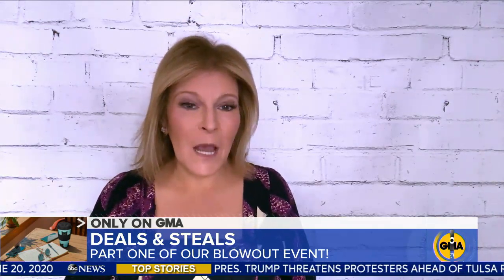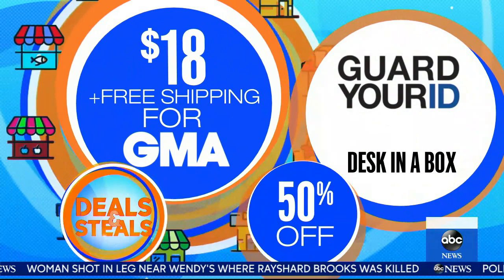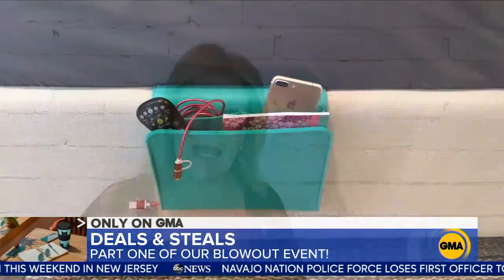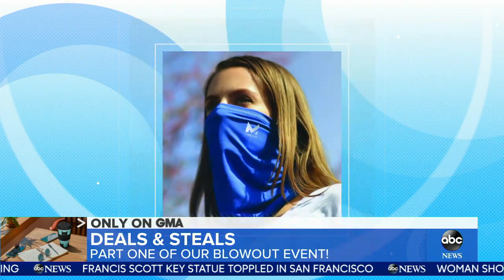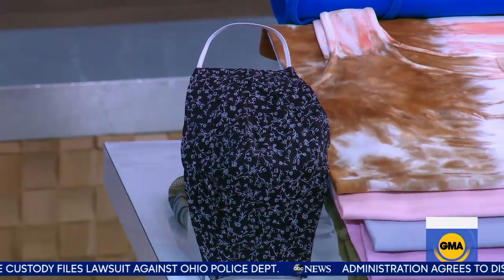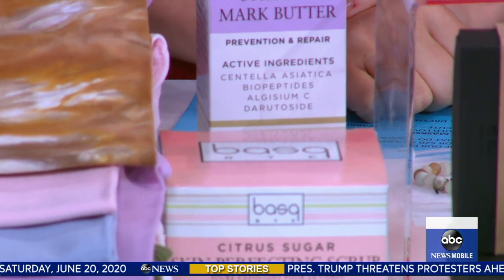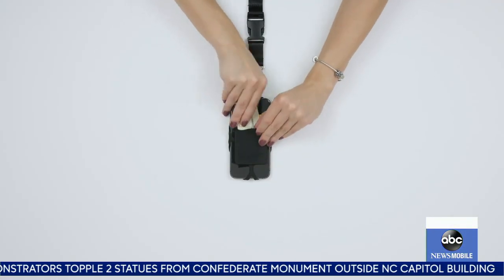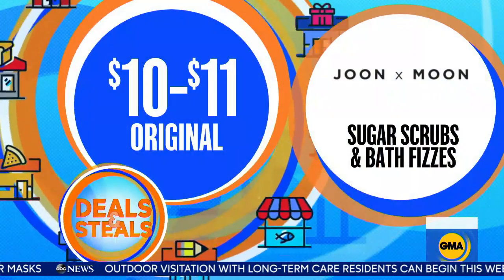Deals and Steals: $20 and under l GMA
Tory Johnson highlights great items for a bargain price.